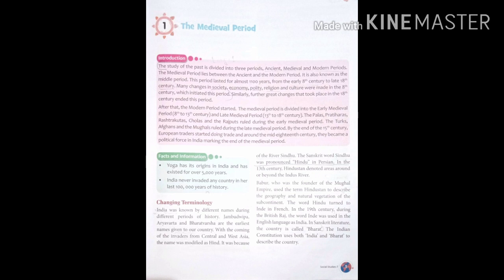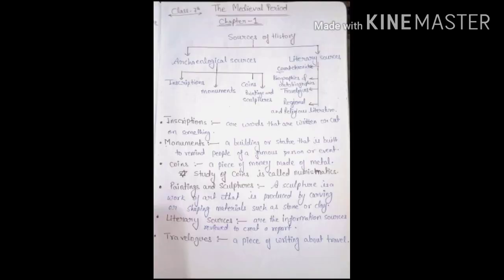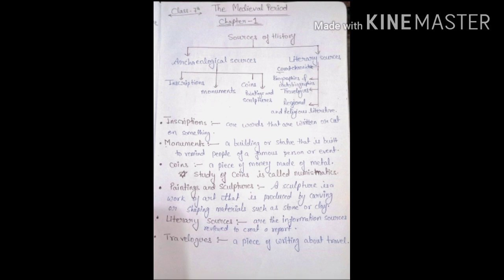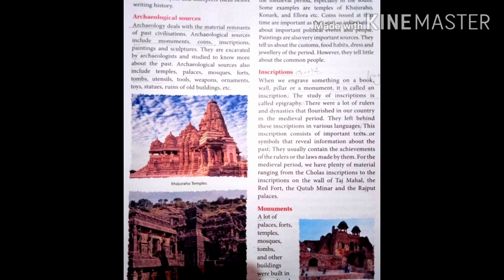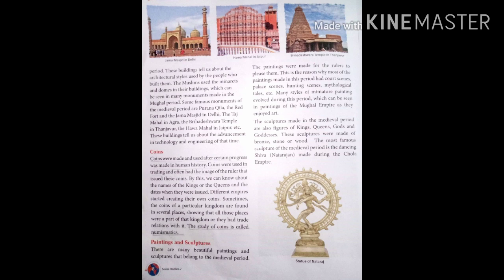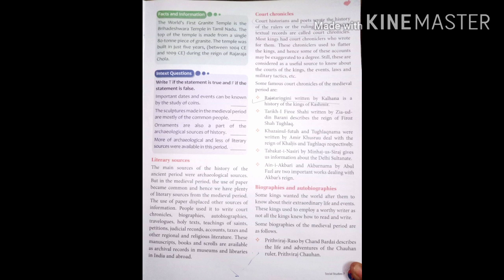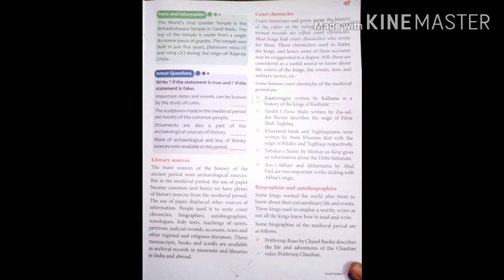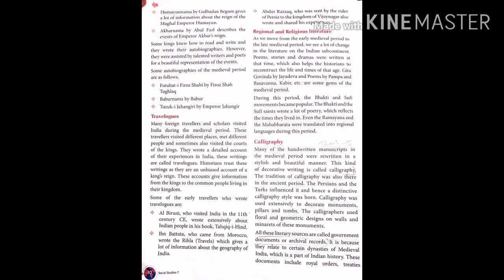Class-7 social studies chapter-1(part-2)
The Medieval Period